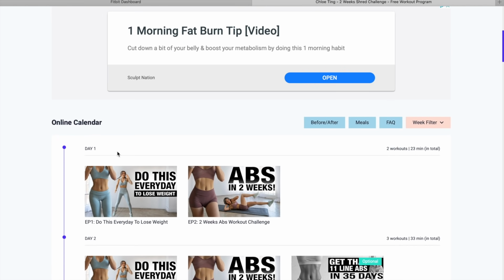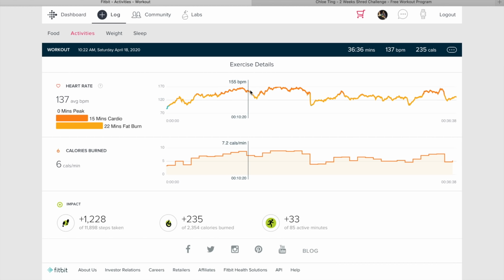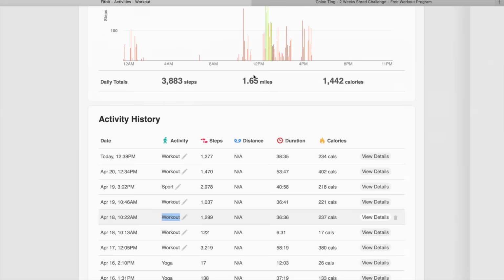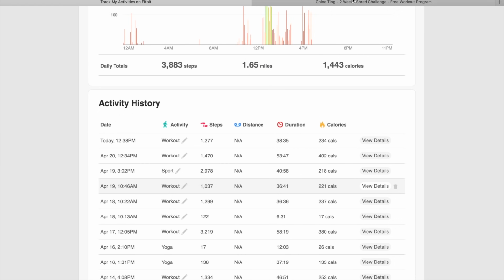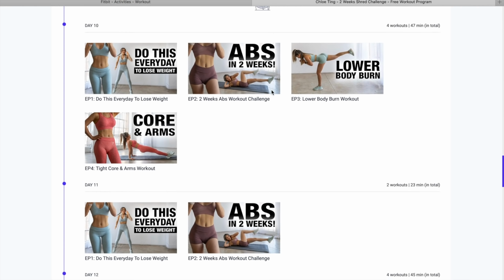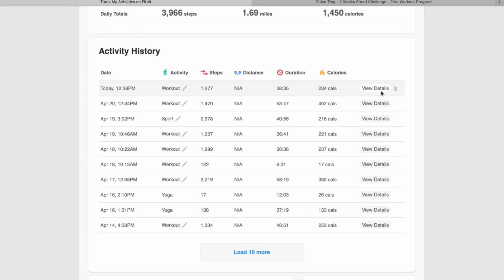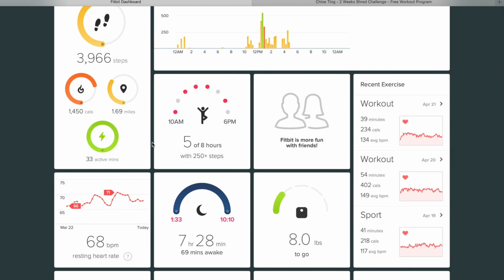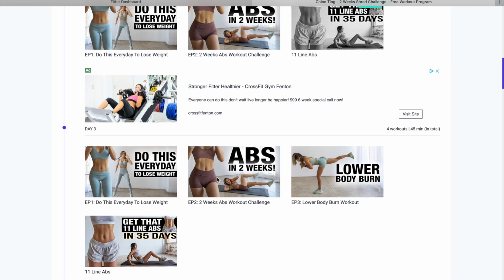How many calories does the Chloe Ting workout burn?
Have you ever wondered how many calories you will burn doing the Chloe Ting 2-Week Shred Program? I have all your answers here!